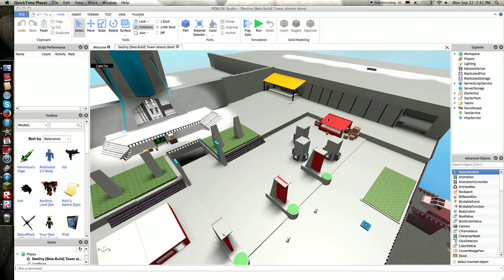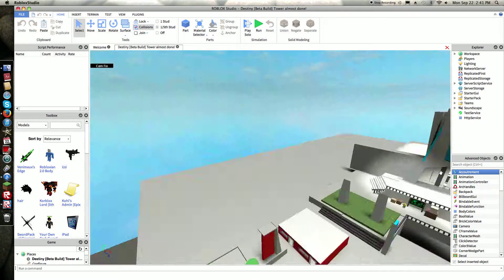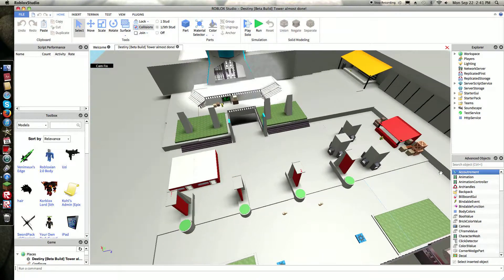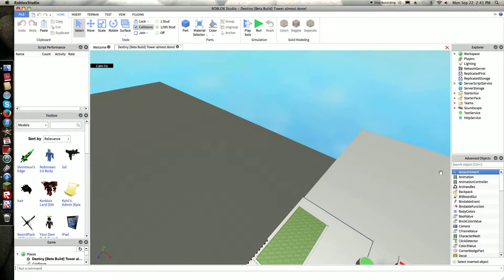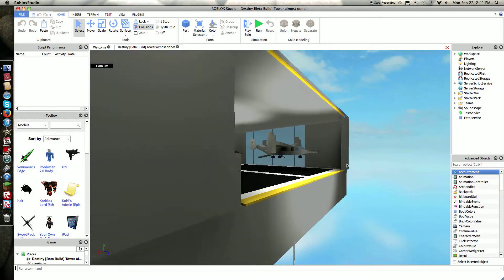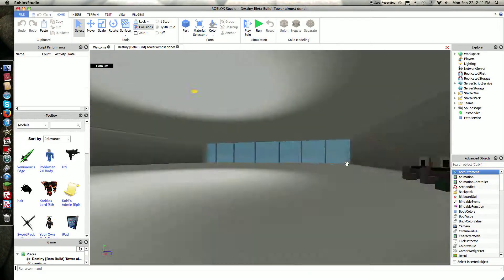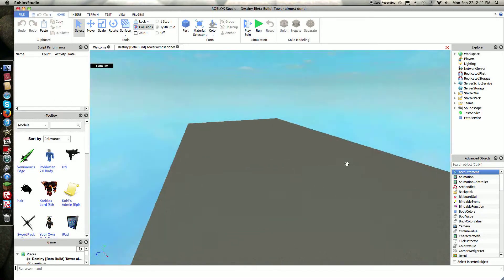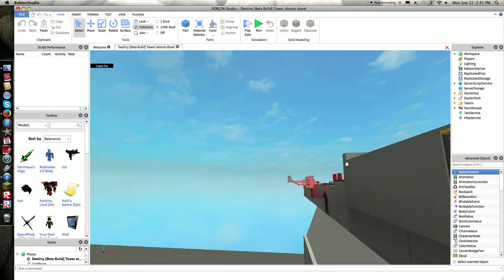i need help Scripting!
If anyone can help me please do! Thanks!